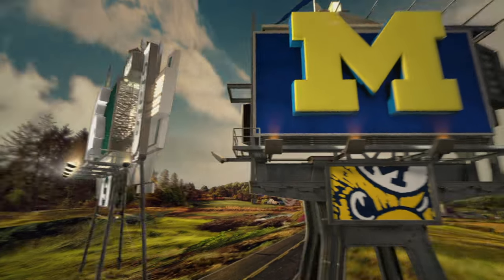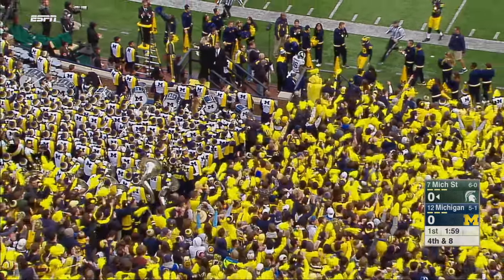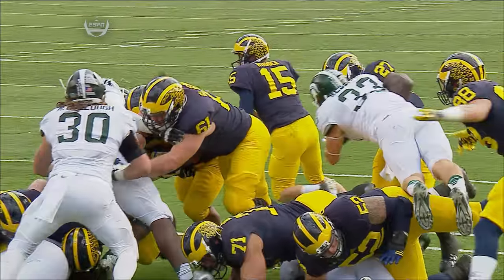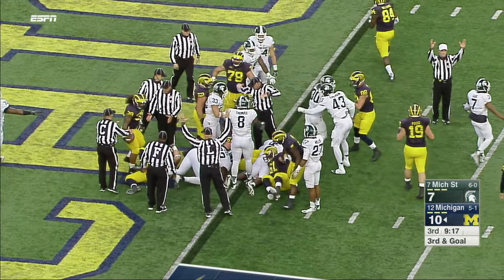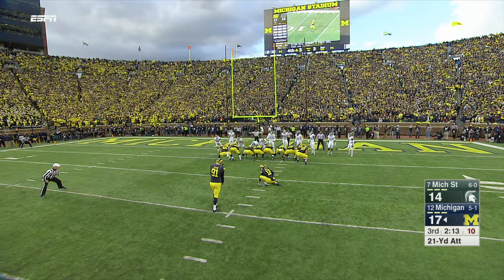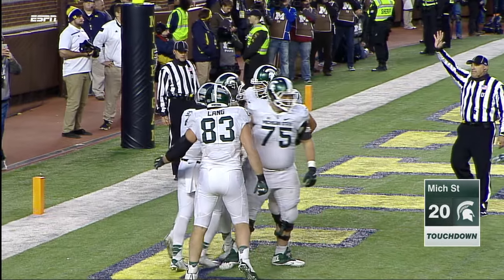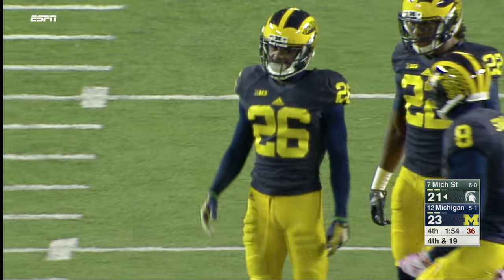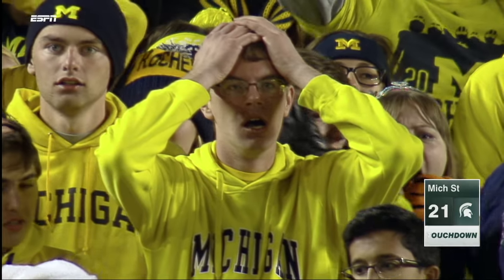Michigan State vs. Michigan 2015 Highlights: MSU wins on final play | College Football Highlights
(2015) Michigan State shocked Michigan when Jalen Watts-Jackson grabbed a flubbed punt and ran it 38 yards into the end zone for a touchdown on the final play of the game (16:34), giving the Spartans a 27-23 win over Jim Harbaugh’s Wolverines.